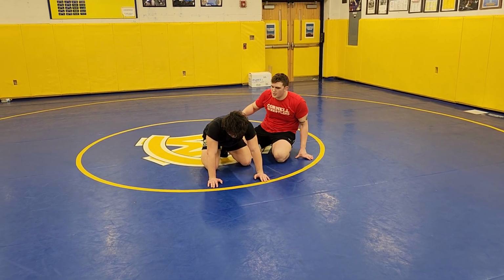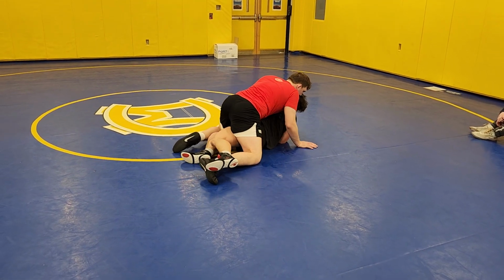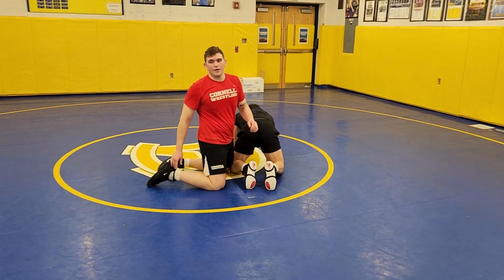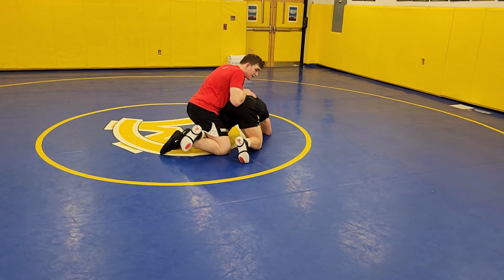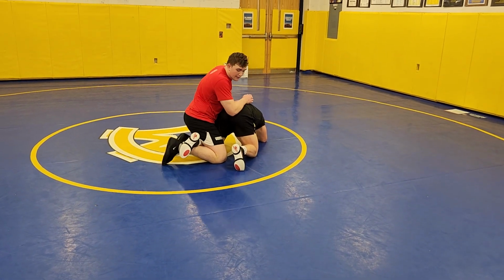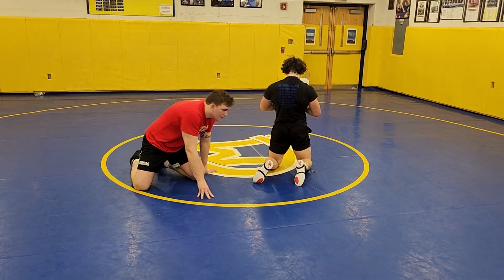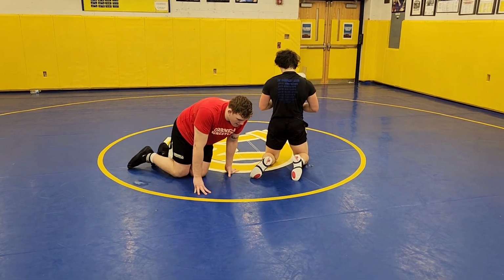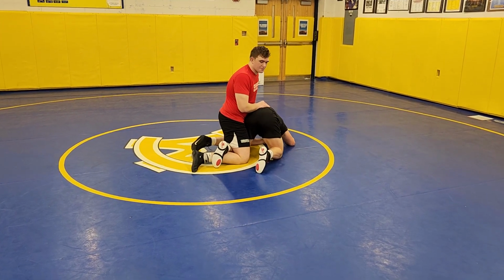Ankle Riding on Top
wrestling technique taught by Cornell wrestler and Pennsylvania State Champ